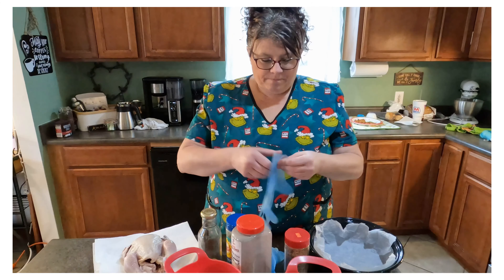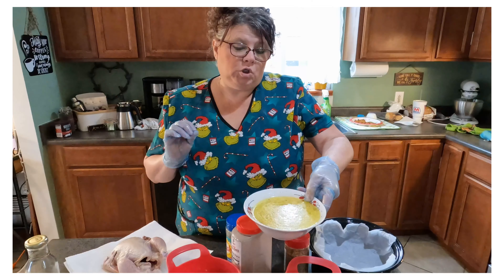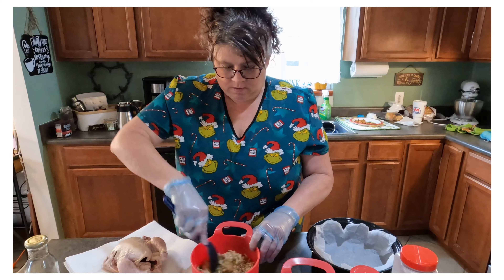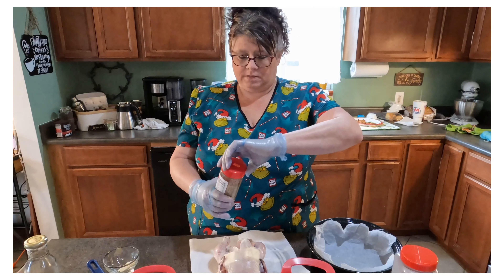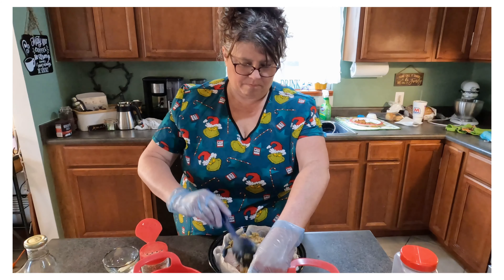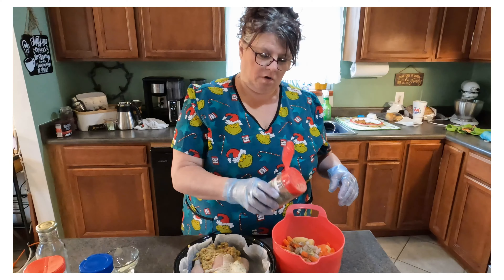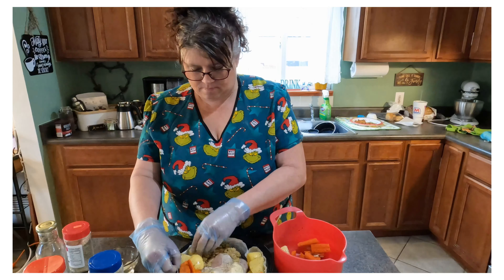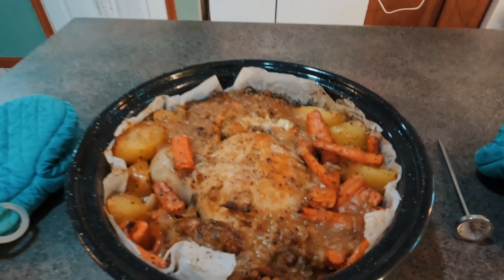“A Delicious Christmas Meal for One or Two”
Making a holiday meal for one or two people can often be a challenge. No one wants to make a huge meal and all that entails just to enjoy the festive flavors of the season. This meal is so simple and delicious and even affords leftovers. If you’ve always seen those little, tiny chickens in the freezer section and wandered if they are good, wander no more. Give them a try, you’ll love em.